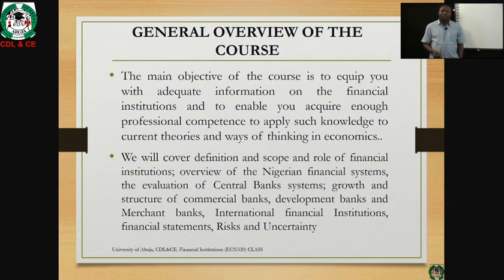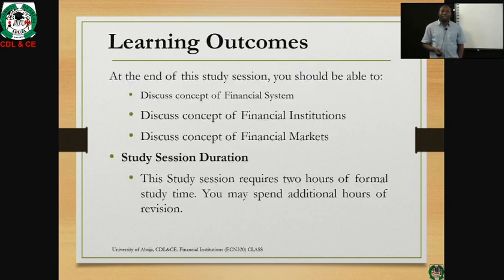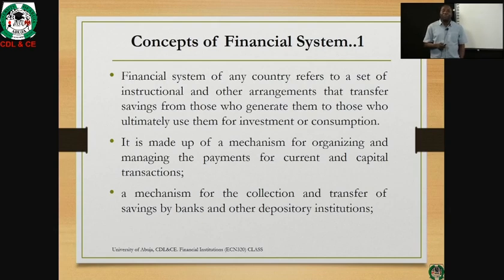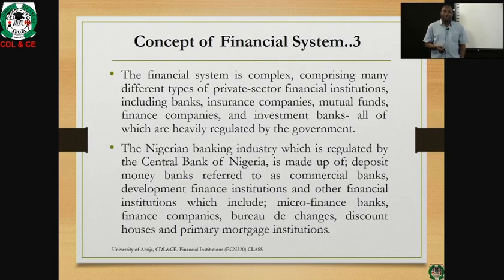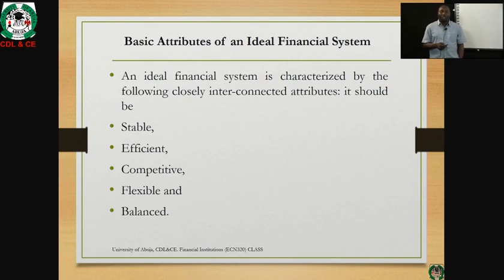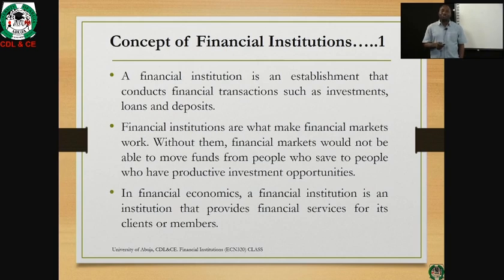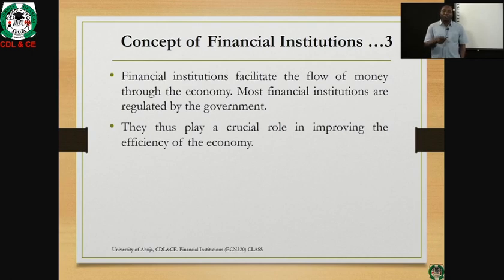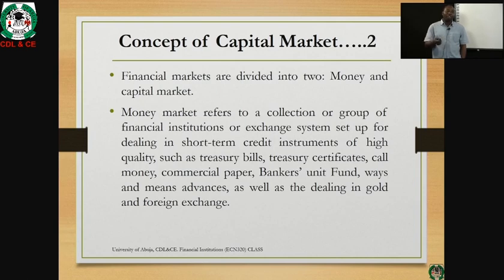Ecn 320 Introduction To Financial Institutions 1